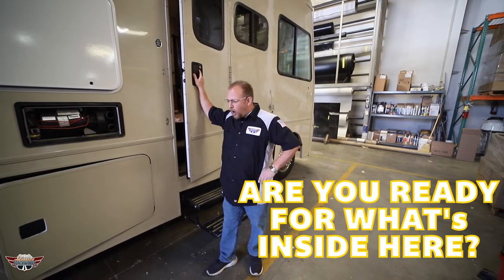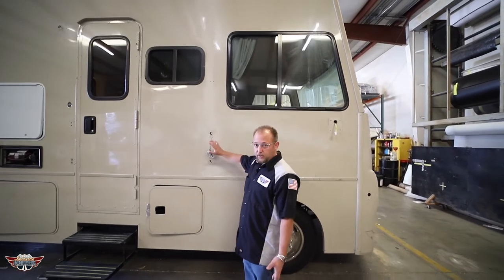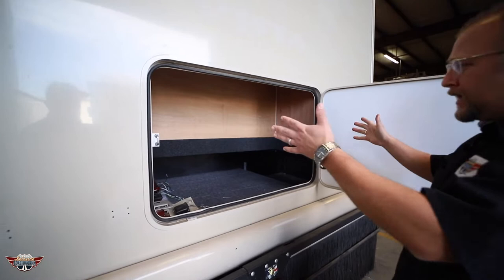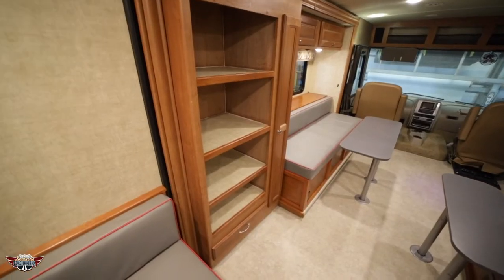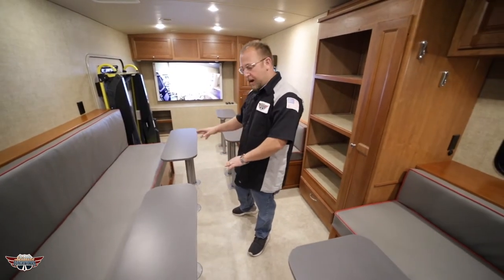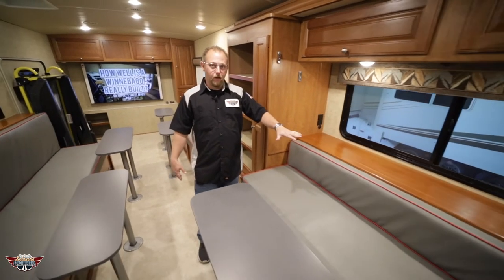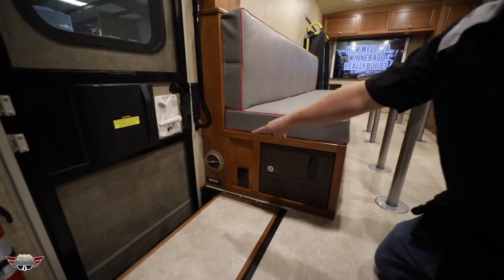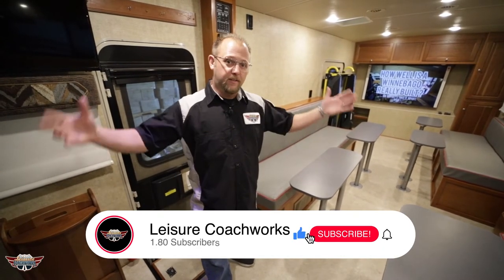Total RV Teardown to Complete Classroom on Wheels | RV Conversion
All the hard work and long hours that went into the total RV teardown to the complete classroom on wheels you'll see today. Take a seat and wait for school to come to you.

For more about our RV service, RV repair and RV parts, visit us
Follow along as we take you with us on our new conversions & RV remodels.

Leisure Coachworks
14620 Rancho Vista Dr.